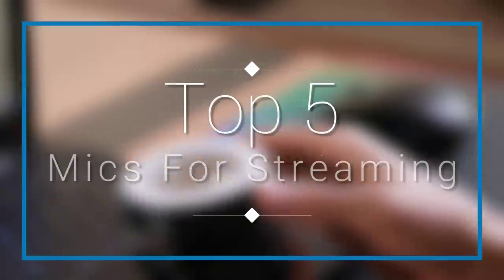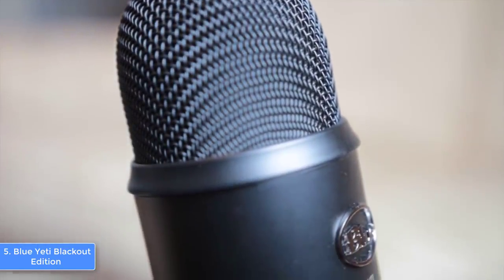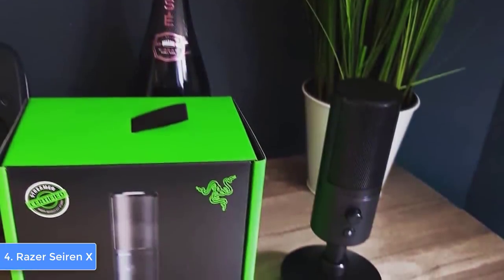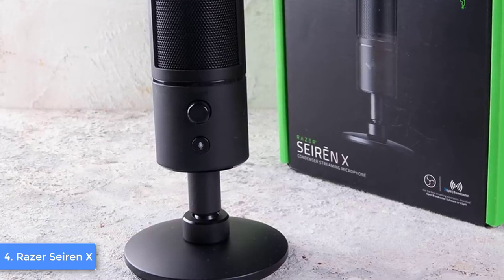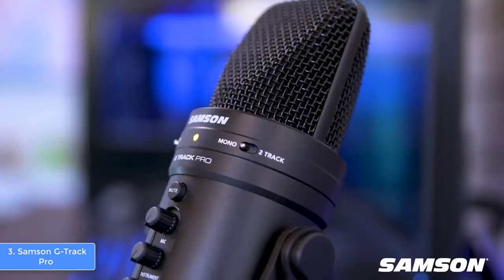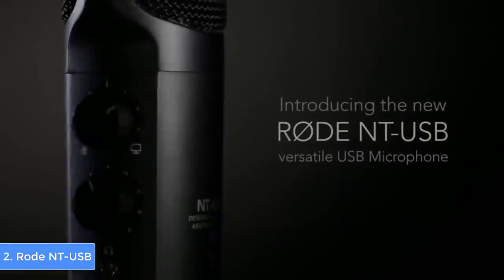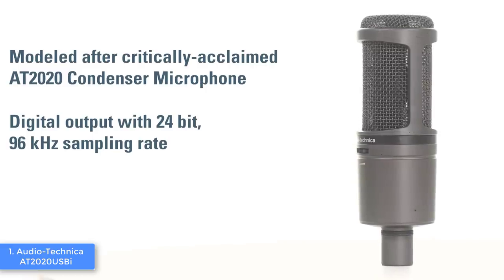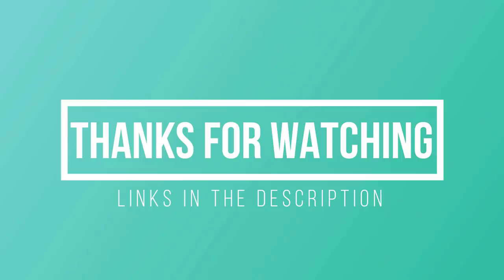Best Mics for Streaming in 2018 - Which Is The Best Microphone For Streaming?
► Links to the Microphones we mentioned in this video:

► 5. Blue Yeti
► 4. Razer Seiren X
► 3. Samson G-Track Pro
► 2. Rode NT-USB
► 1. Audio-Technica AT2020 USB
►UK Links◄
► 5. Blue Yeti
► 2. Rode NT-USB
►GER & EU Links◄
► 5. Blue Yeti
► 2. Rode NT-USB
► 1. Audio-Technica AT2020 USBi

In this video, i tried to list the top 5 best microphones for streaming in the market in 2018. I made this list based on my personal opinion, and i tried to list them based on their price, quality, durability and more.

If you want to start streaming, then the most important things that you will need is a HD webcam and a good microphone. I decided to make this video to help everyone that is planning on starting to stream.

10BestOnes is a participant in the Amazon Services LLC Associates Program, an affiliate advertising program designed to provide a means for sites to earn advertising fees by advertising and linking to Amazon.com. As an Amazon Associate I earn from qualifying purchases.